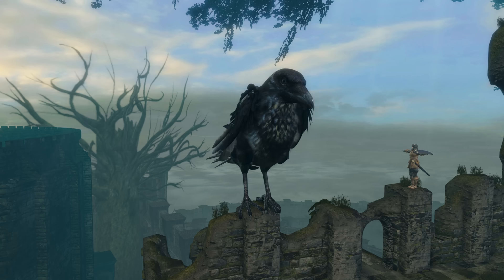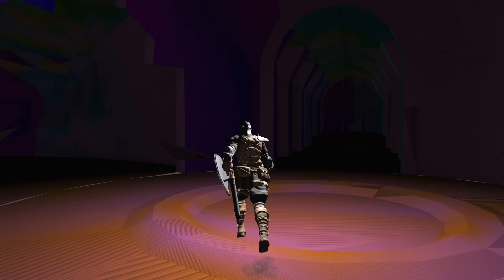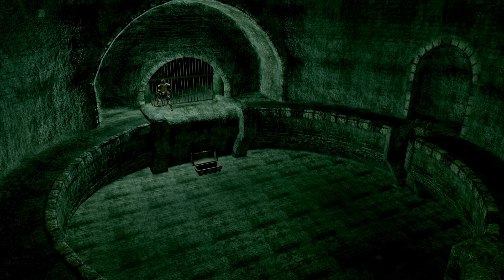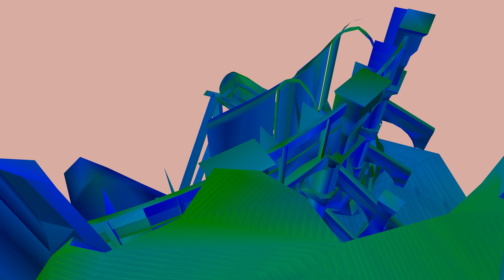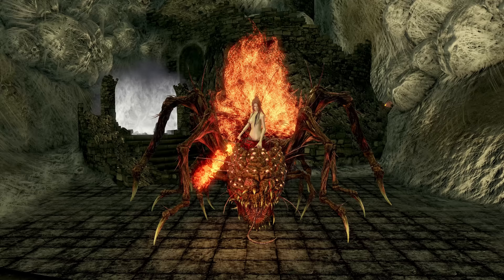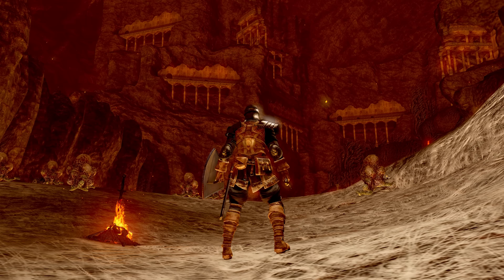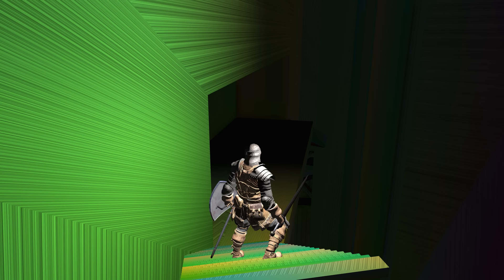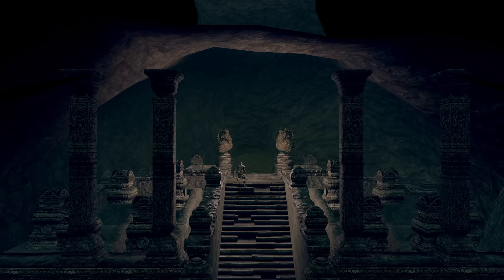Dark Souls Dissected #17 - Prototype Maps & Early Designs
For today's episode of Dark Souls Dissected we're taking a close look at the prototype / test maps to see how the game's design evolved from an earlier stage of development. Dead ends are brought into context as cut paths, and we see some insight into how FromSoftware thought about putting the world together.

0:00 Introduction
0:43 Proto Blighttown
8:16 Quelaag's Domain & The Demon Ruins
18:06 Old Londo Ruins
33:56 Firelink Shrine & Loose Ends
37:45 Closing Words

Special thanks to KingBore and Samuel Diamond for the usual troubleshooting, you can find their videos here: